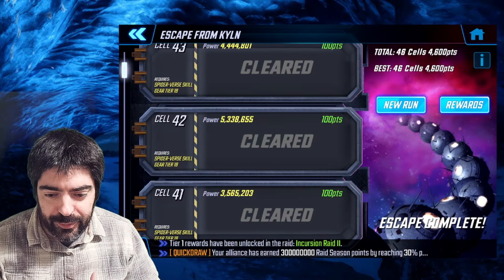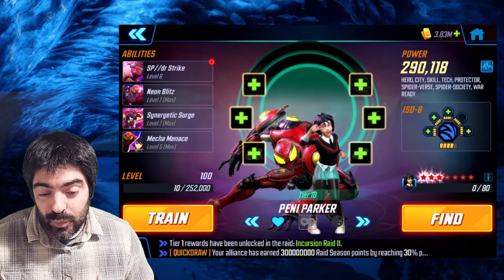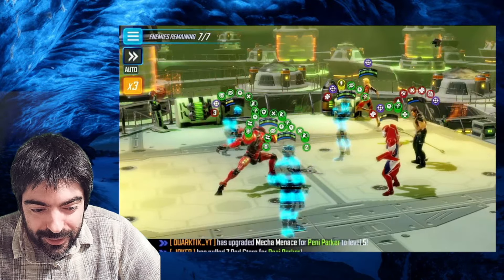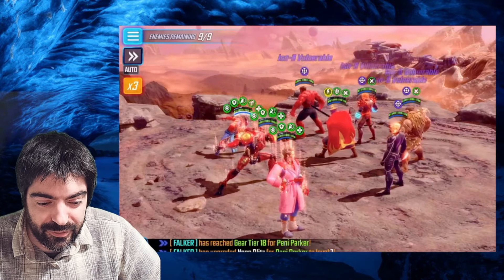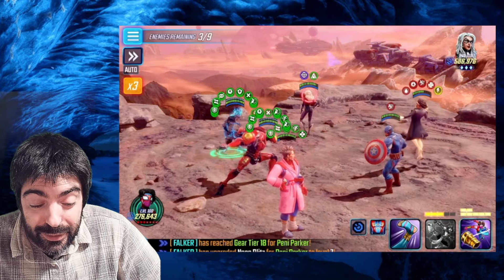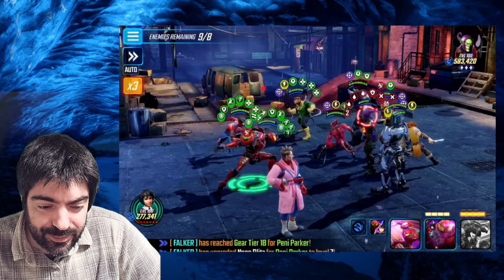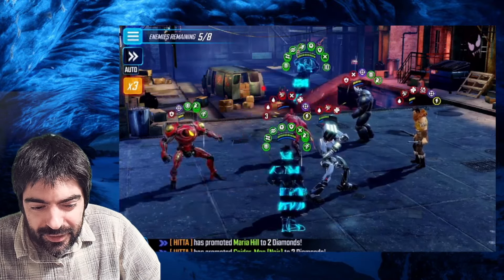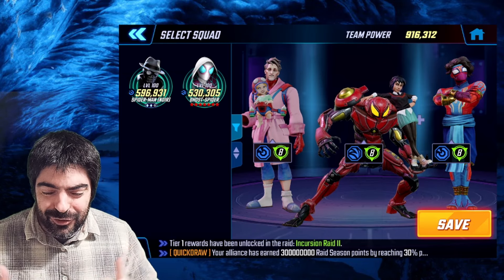EASY "EXPLOIT" FOR CELLS 41 TO 43 OF ESCAPE FROM KYLN | SKILL SPIDERVERSE | MARVEL STRIKE FORCE